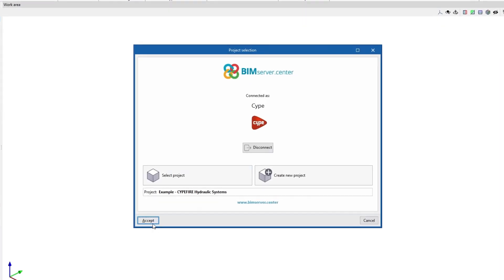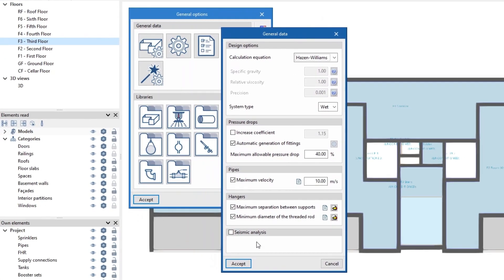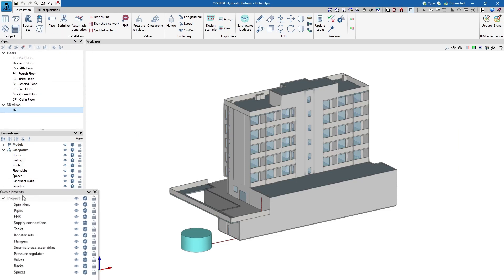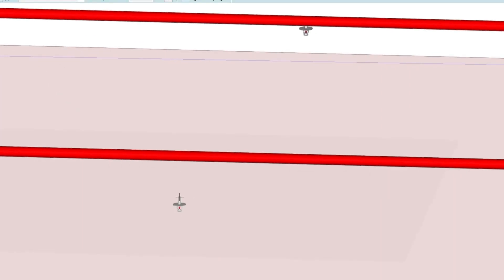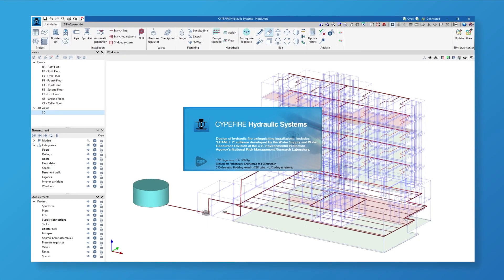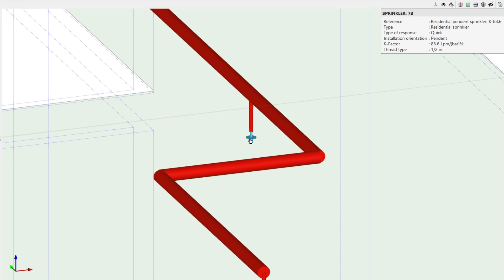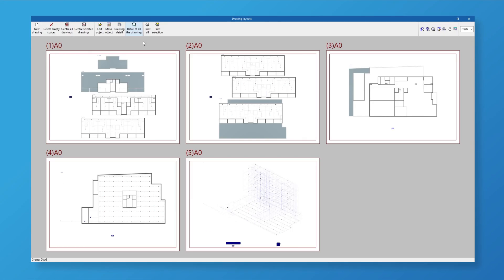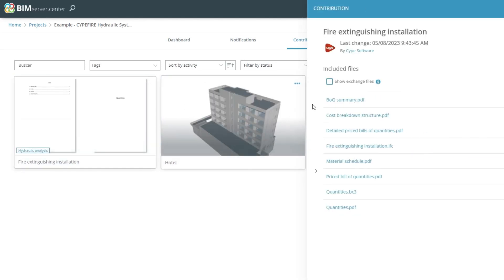CYPEFIRE Hydraulic Systems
With CYPEFIRE Hydraulic Systems you can design and size hydraulic fire extinguishing networks using sprinklers and fire hose reels.